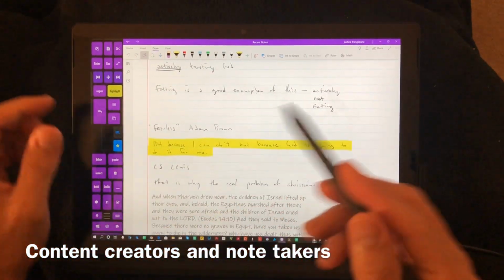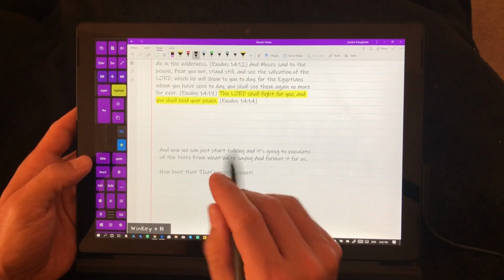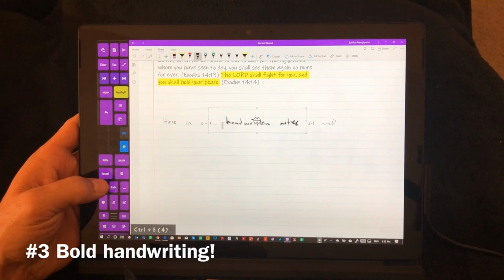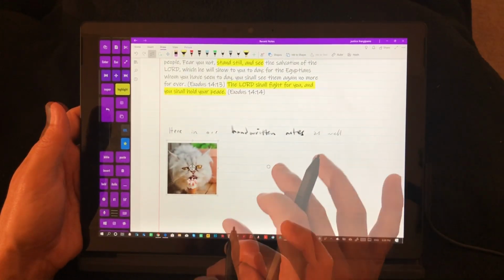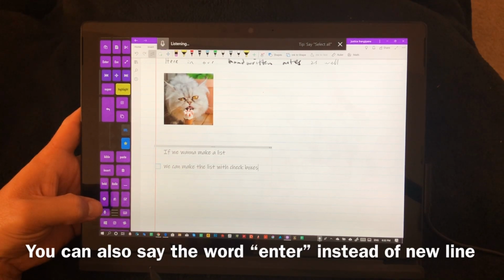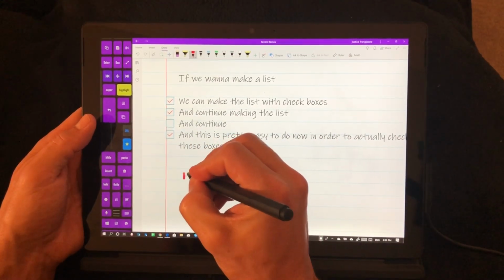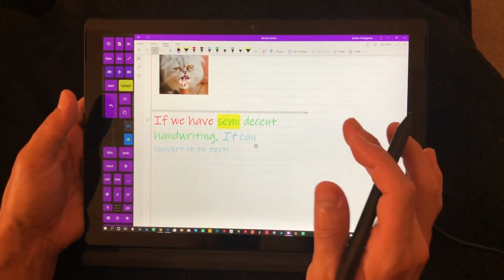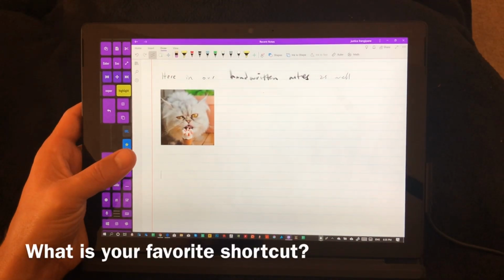7 incredible OneNote keyboard shortcuts + 3 awesome tips (2019)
OneNote is an amazing note taking program with a lot of unknown features hidden inside. This video is 1 in a series of videos on OneNote 2019 for Windows 10. More to come soon!